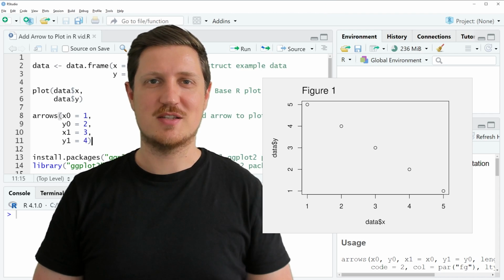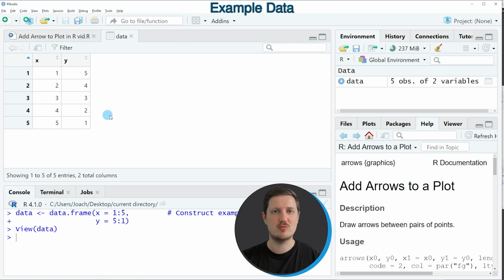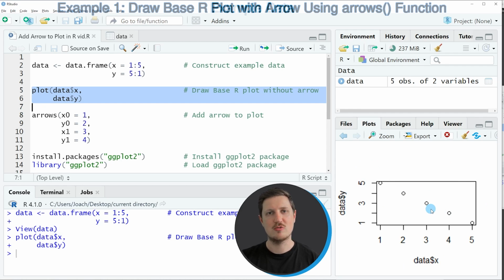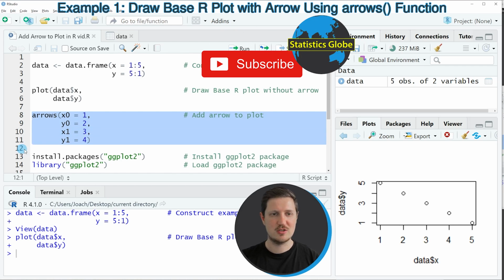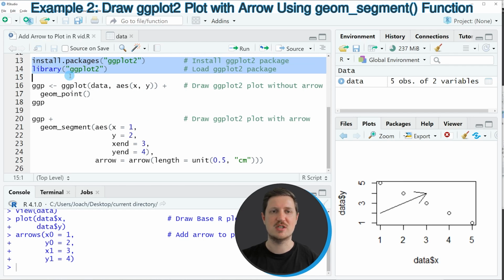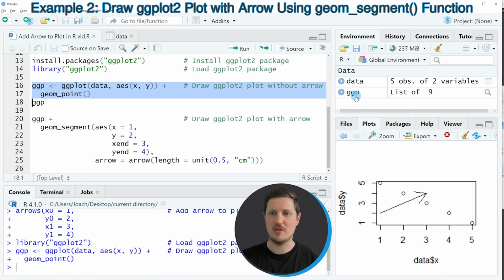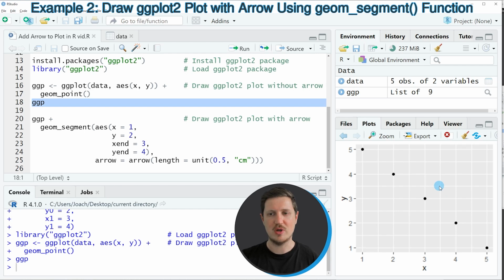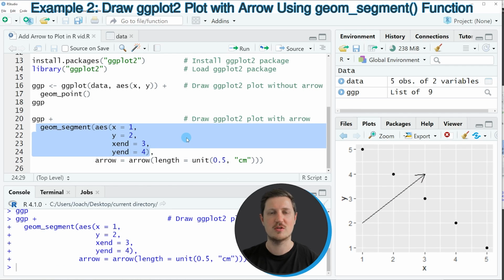Add Arrow to Plot in R (2 Examples) | Draw Arrows in Base & ggplot2 Graph | geom_segment() Function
How to draw a graphic with an arrow in the R programming language. More details
R code of this video:

data ‹- data.frame(x = 1:5,         # Construct example data
                   y = 5:1)

plot(data$x,                        # Draw Base R plot without arrow
     data$y)

arrows(x0 = 1,                      # Add arrow to plot
       y0 = 2,
       x1 = 3,
       y1 = 4)

ggp ‹- ggplot(data, aes(x, y)) +    # Draw ggplot2 plot without arrow
  geom_point()
ggp

ggp +                               # Draw ggplot2 plot with arrow
  geom_segment(aes(x = 1,
                   y = 2,
                   xend = 3,
                   yend = 4),
               arrow = arrow(length = unit(0.5, "cm")))